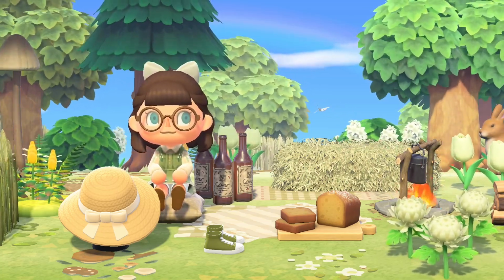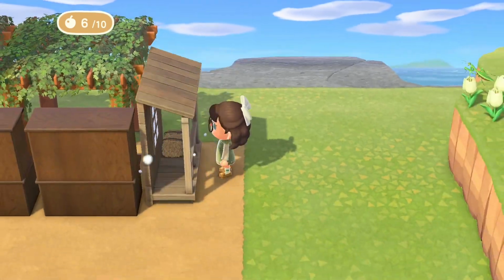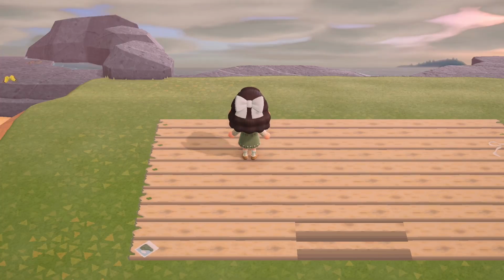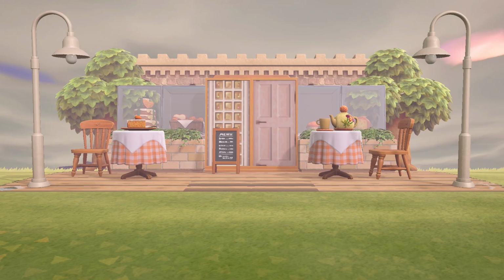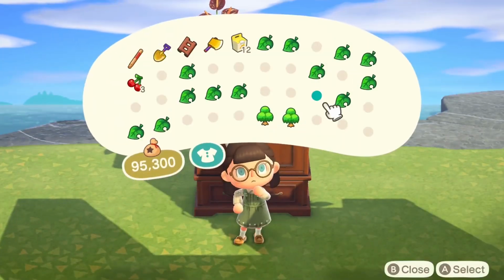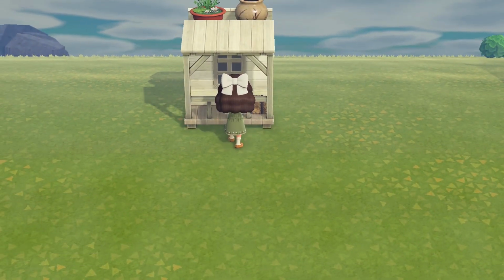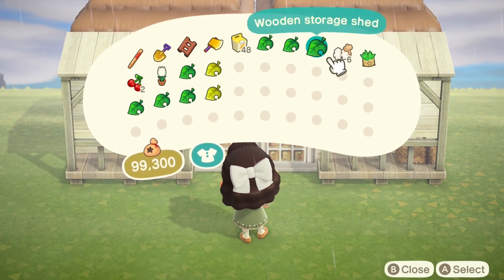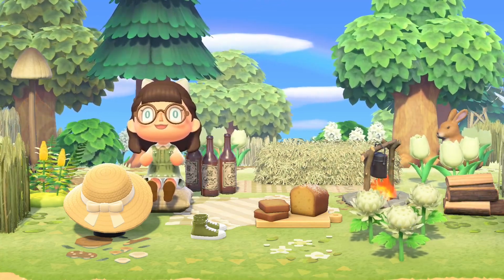5 NO terraforming fake building ideas! // Animal Crossing New Horizons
If you want to build fake buildings on your island but you struggle with terraforming or if you're doing a no terraforming island then these build designs will help inspire you when you next decide to decorate.

I have created 5 different build designs and will show you how to make them in this video!

Credits: 🎨
Channel art by @kuuarts/@kuu.crossing